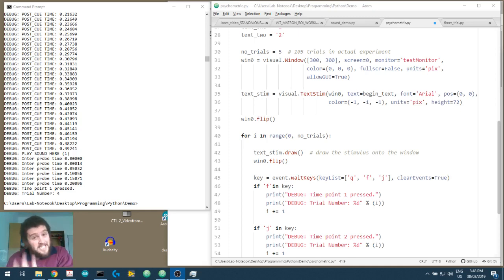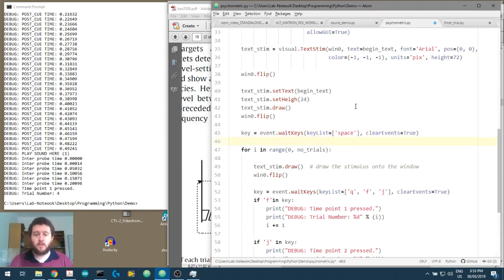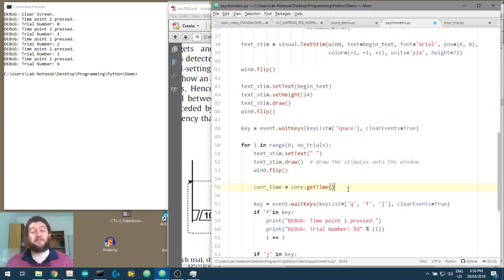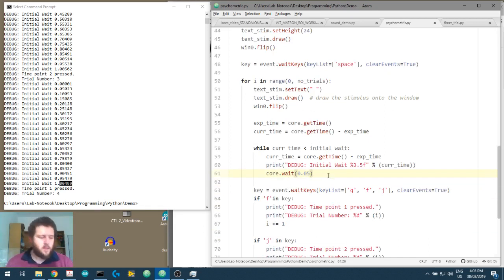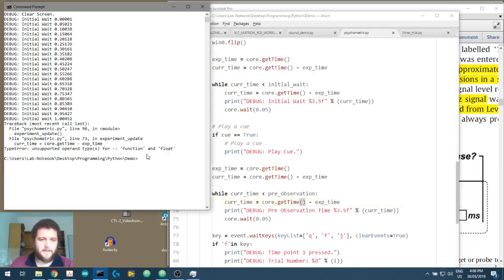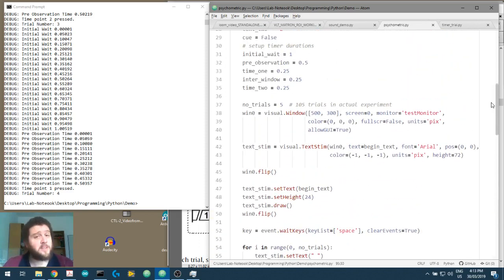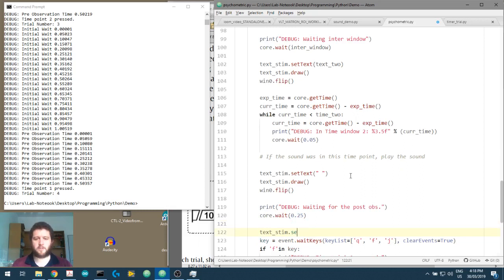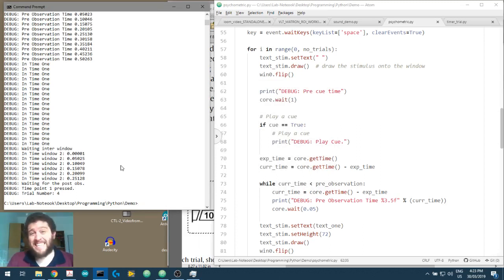Auditory psychophysics using Python and Psychopy - (Video 3 Timing Control)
In this series we will make a python program to conduct an auditory psychophysics experiment.To do these experiments we will also use psychopy to control what the subjects sees and to control the sound stimulus. We will base our experiments very loosely on a research paper by Tan et al. (2008) (doi: 10.1016/j.heares.2008.04.003) for which I was a participant.

To control the timing of our stimuli we will need to either wait for a certain amount of time (e.g. core.wait()) or, if we want to control other parts of our program we can create a simple elapsed timer. In this video we will introduce timers to control the duration of each phase of a single trial in our psychophysics experiment.